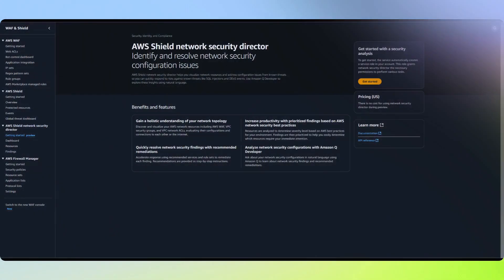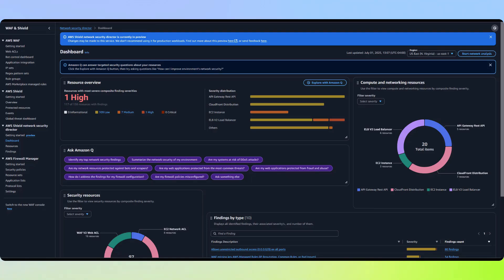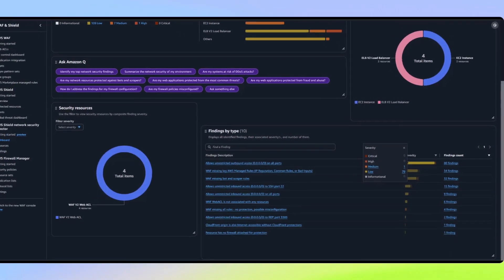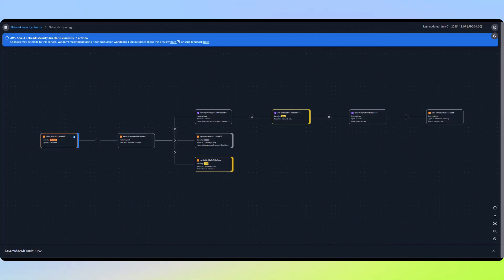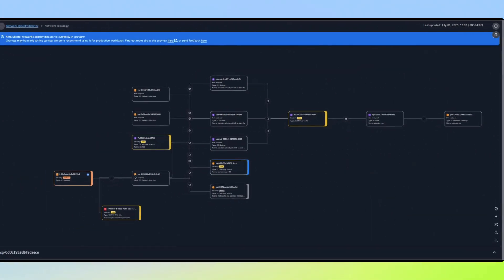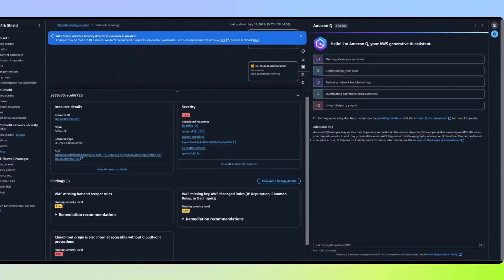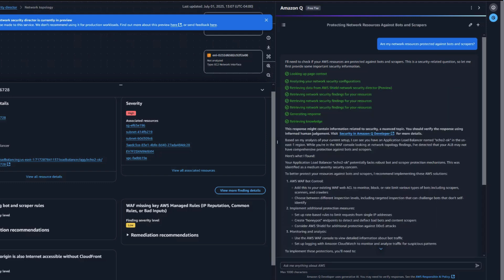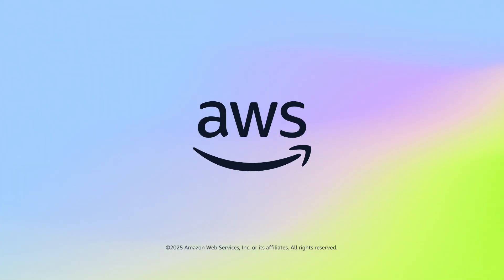How to get started with AWS Shield network security director (Preview) | Amazon Web Services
Discover AWS Shield network security director (Preview), a powerful new service that revolutionizes how organizations secure their AWS environments. This detailed walkthrough demonstrates key features including:

- Automated security analysis across AWS accounts and regions
- Intelligent risk assessment with severity-based prioritization
- Interactive network topology visualization with risk overlay
- Detailed remediation guidance for identified security issues
- Integration with Amazon Q for natural language security queries

The service stands out by differentiating between potential and actual security risks, helping teams focus on truly exploitable vulnerabilities. Watch how AWS Shield network security director (Preview) analyzes complex scenarios, from unrestricted outbound access to sophisticated bot protection, providing actionable insights for both AWS security experts and newcomers alike.

This audio of this video was produced with Amazon Polly, Amazon's AI Voice Generator and Text-to-Speech Tool.

To learn more, visit the AWS Shield network security director (Preview)

Why AWS?